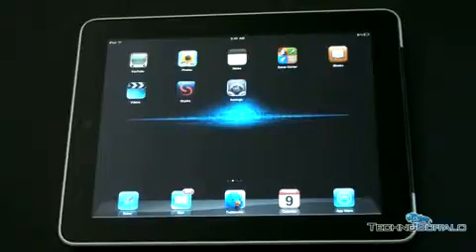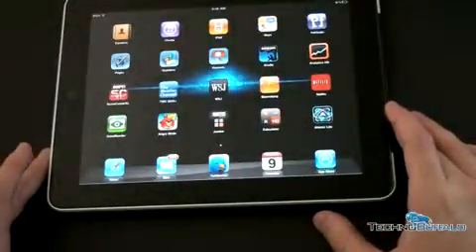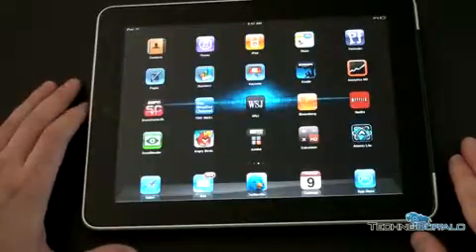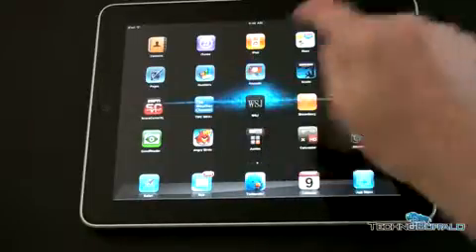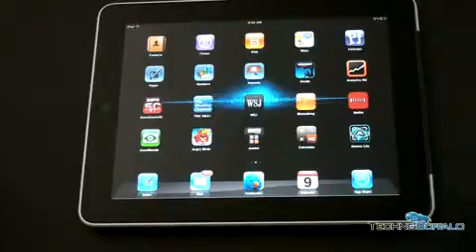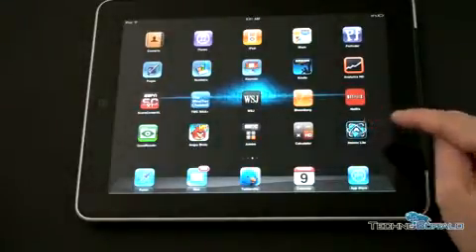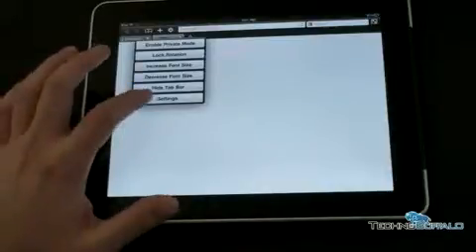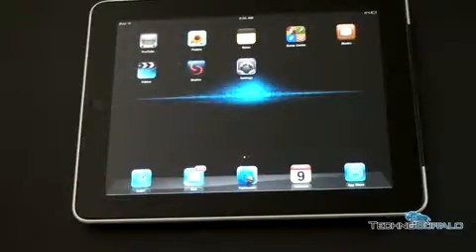My Favorite iPad Apps. What are Yours 1212